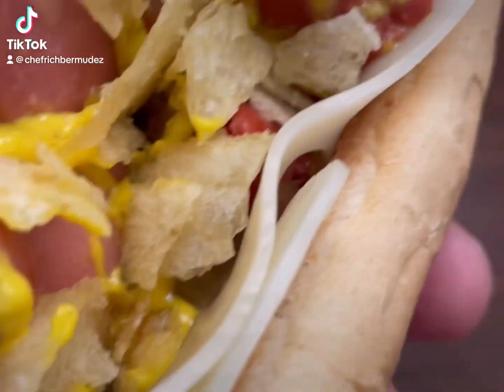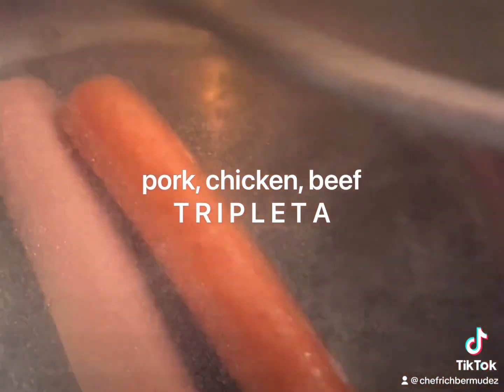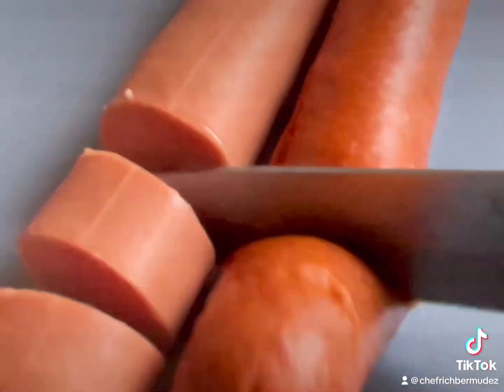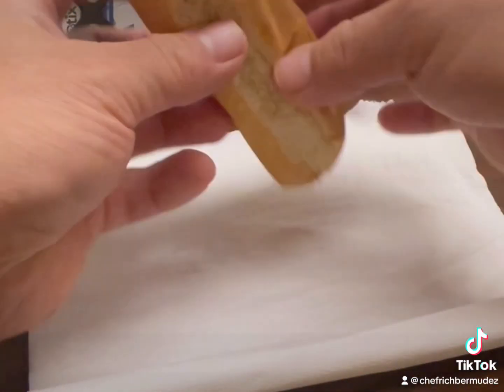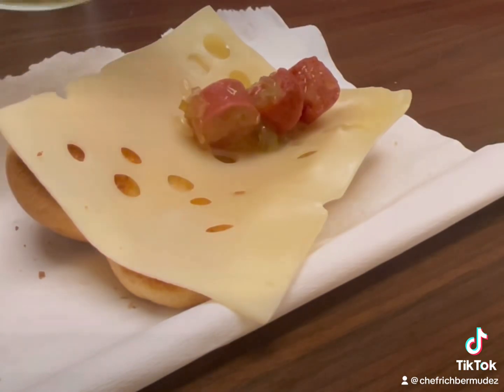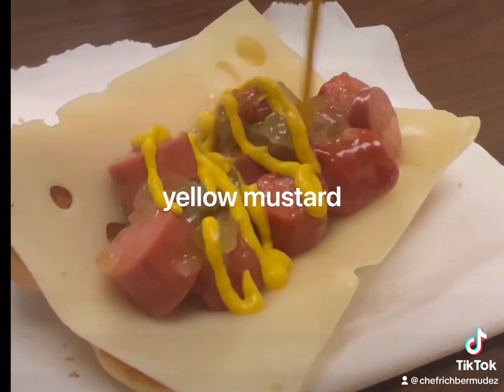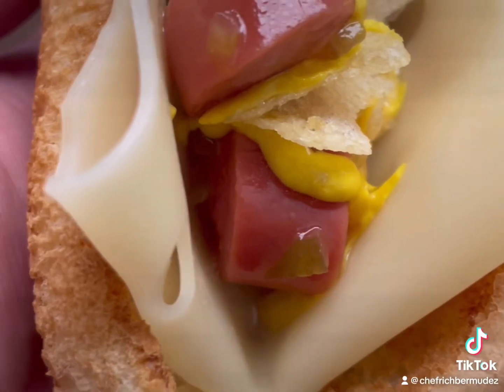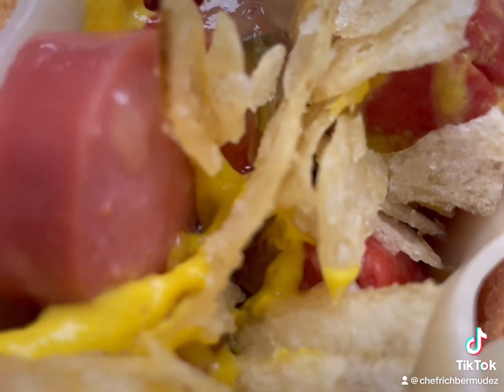TripletaDog (beef/chicken/pork Hotdog)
The first ever; TRIPLETADOG®️puertoricanfood